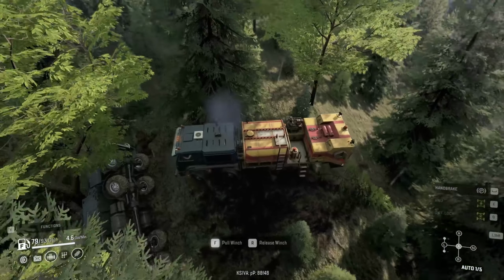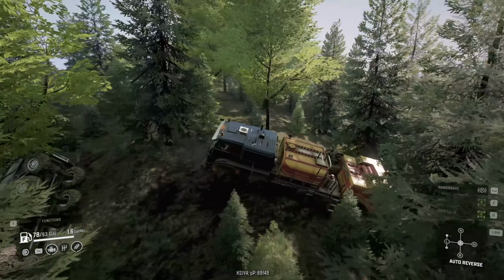WE RESCUE OUR TRUCK (Snowrunner S1 Ep2)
In this video we rescue our first truck and we upgrade our recovery truck. Hope you enjoy it
Details
(Snowrunner S1 Ep2)
Credits